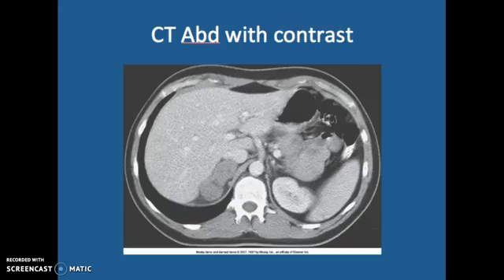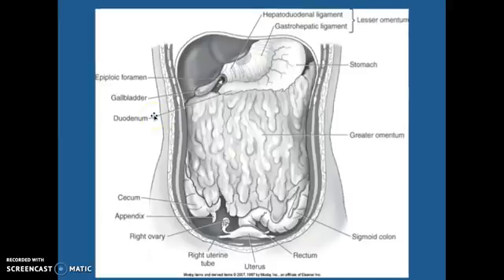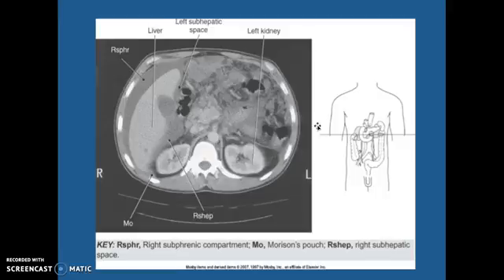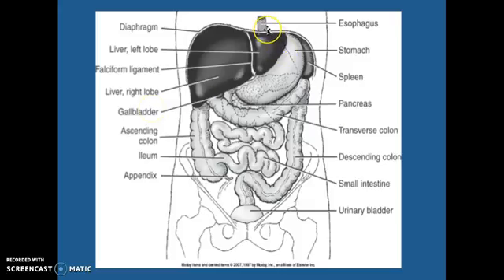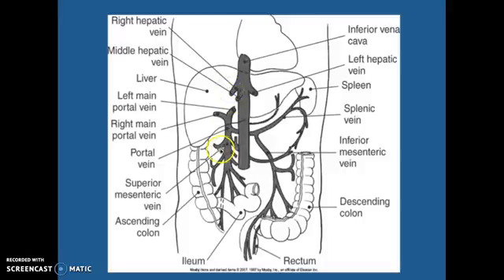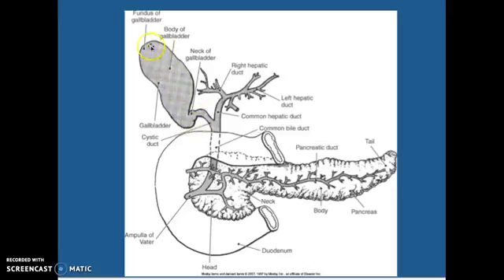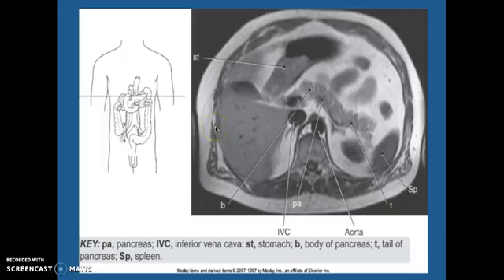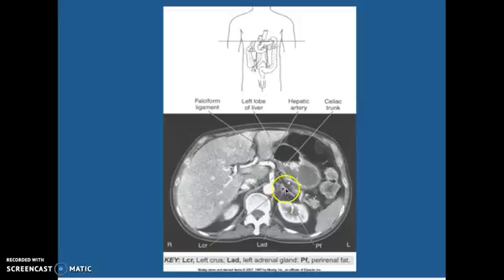RADT 241 Abdomen Week 1